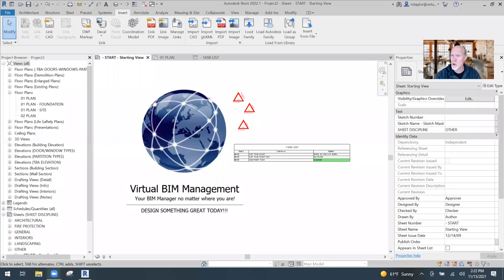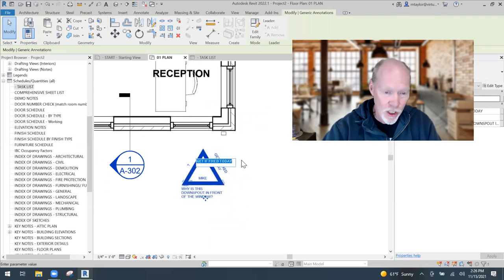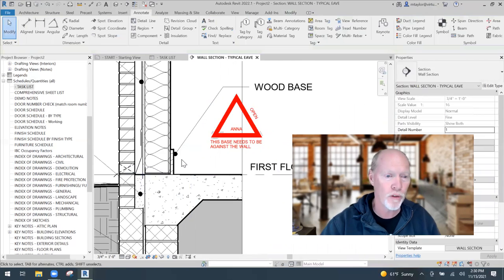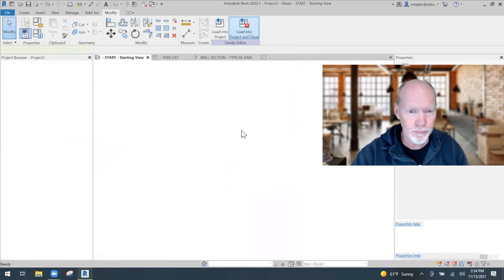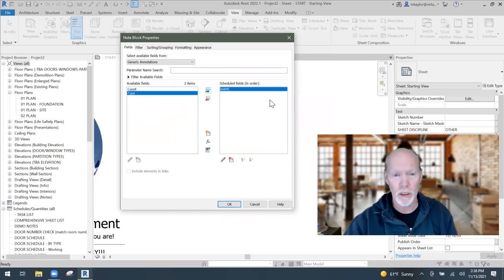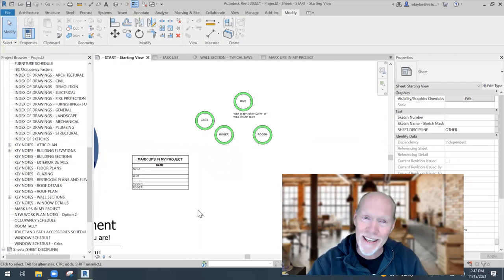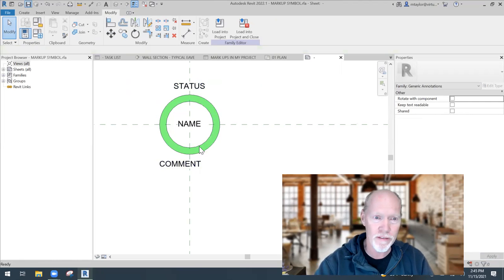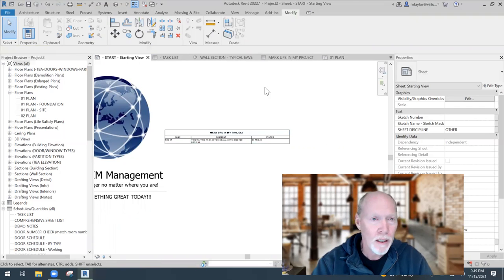STAY GREEN: Do Redlines and MARKUPS directly in Revit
This Revit Tip shows how to create and use a unique Annotation Family to create markups and Task Lists right inside Revit. Too often firms print the sheets and mark them up physically.. but if you want to stat GREEN... you can use this technique to assign tasks right in Revit.